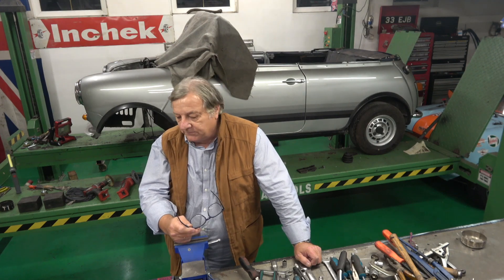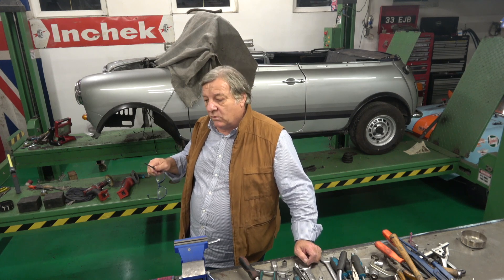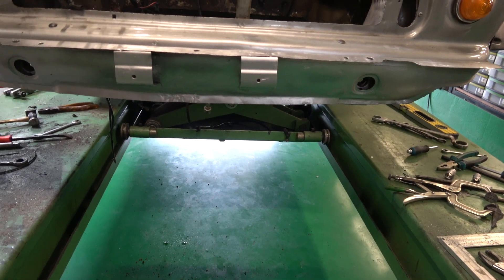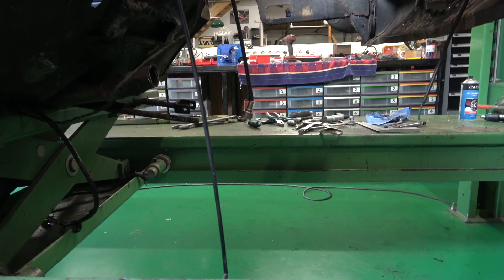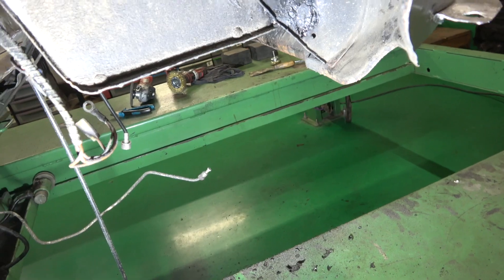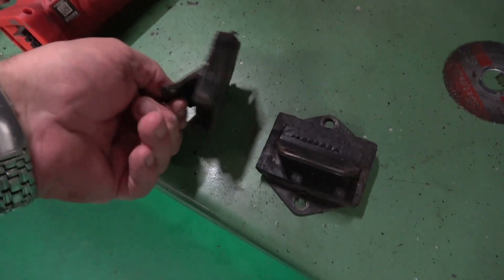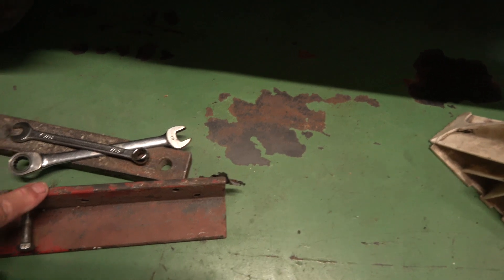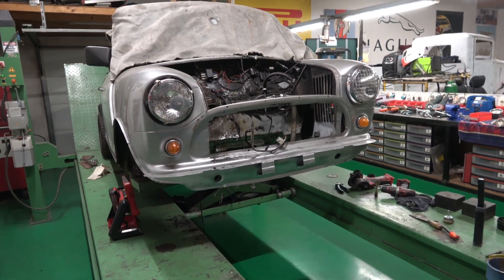Classic Mini 1100 Special Accident Damaged ( Toe Board Fix ) Part 9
Apologies for the stripped shirt once again but it is one of my favourites.
The toe board is back in alignment and the welding is finished on the inner wings. Now we can load it on the jig and get a better look at the floor.